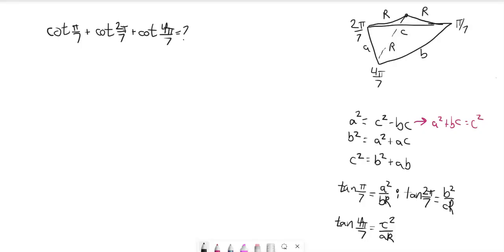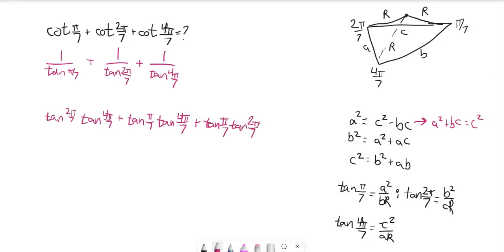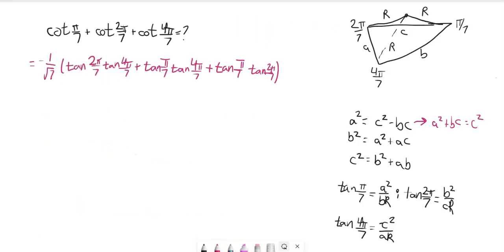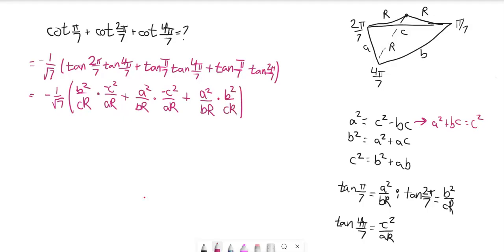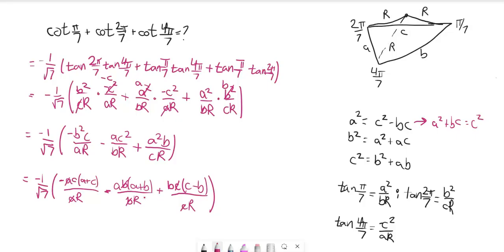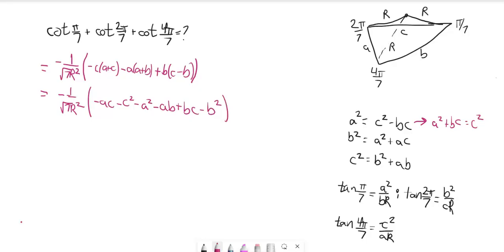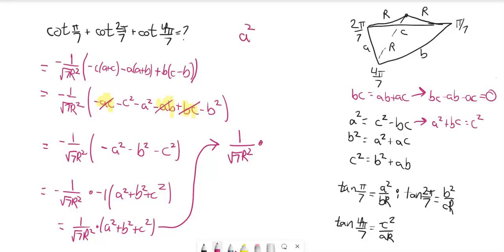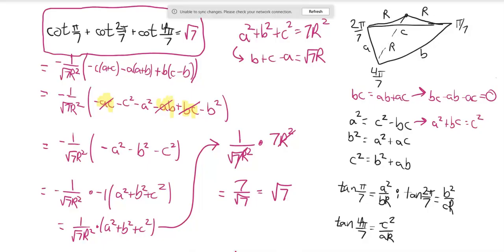exploring the heptagonal triangle, part 22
In this video, we find the sum of the cotangents of the angles within the heptagonal triangle.